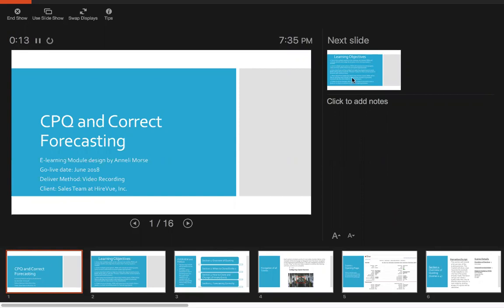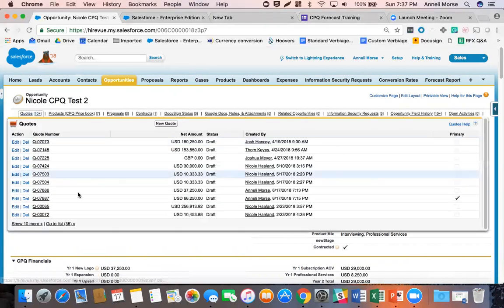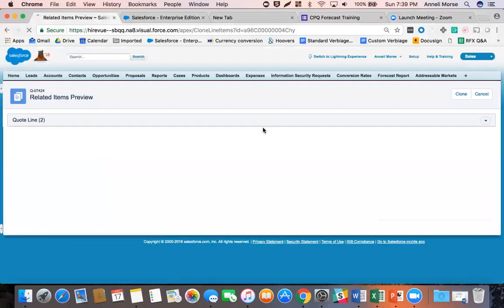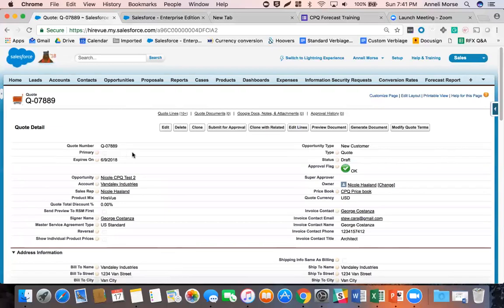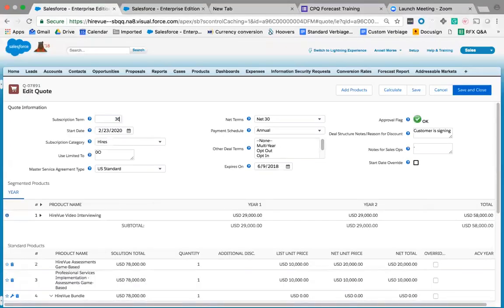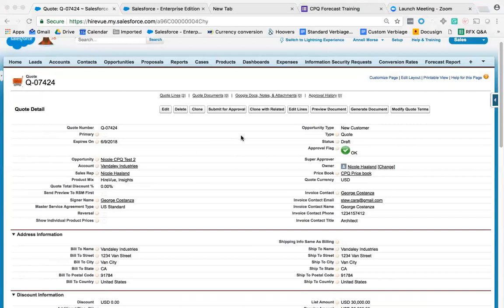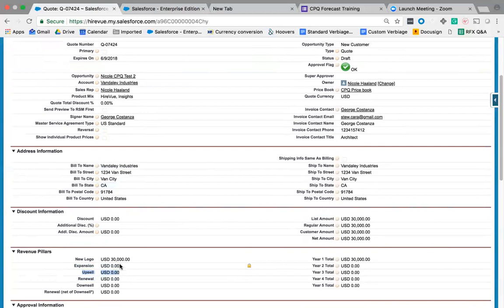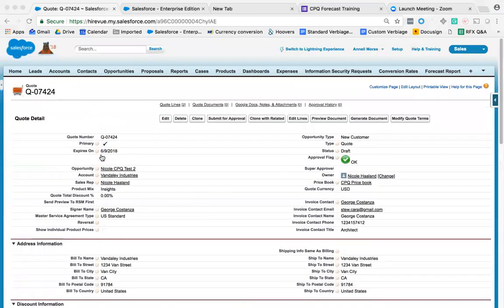CPQ and Correct Forecast Training Module